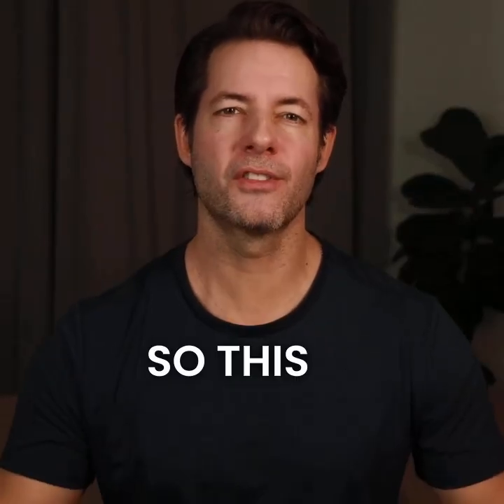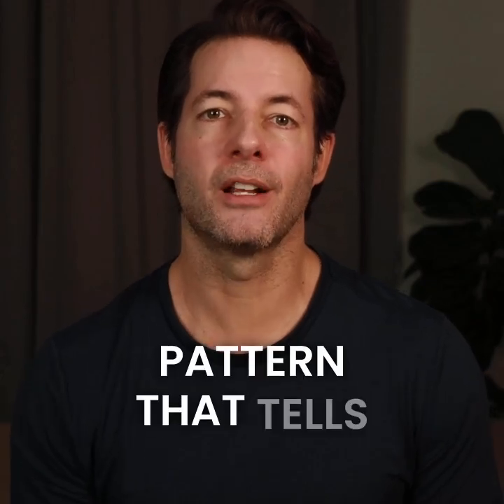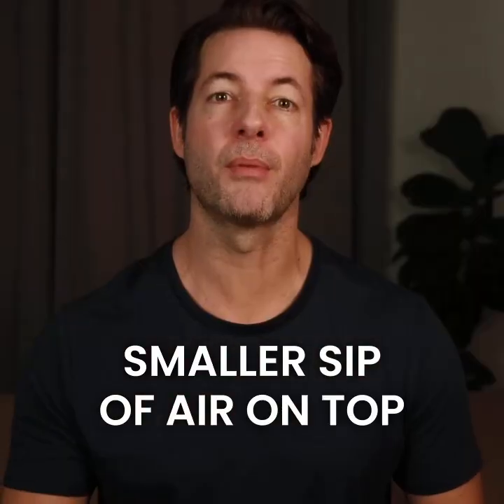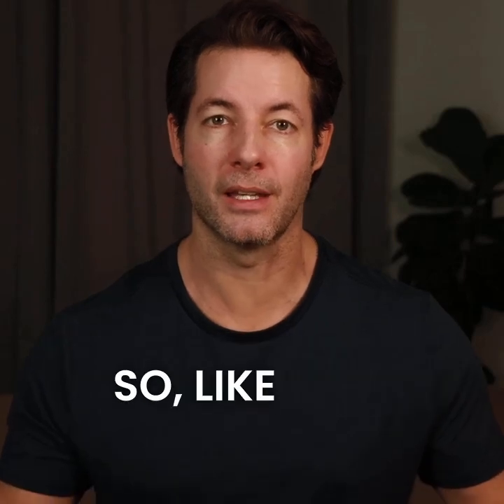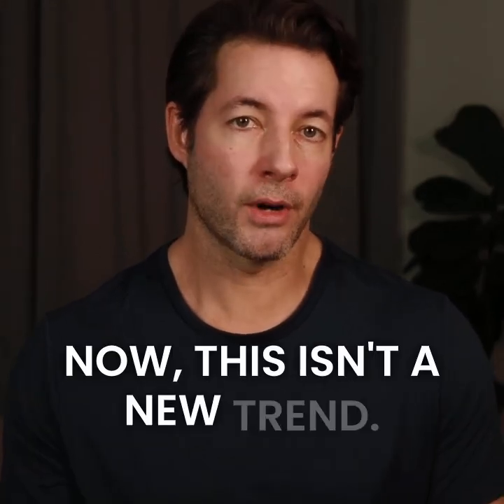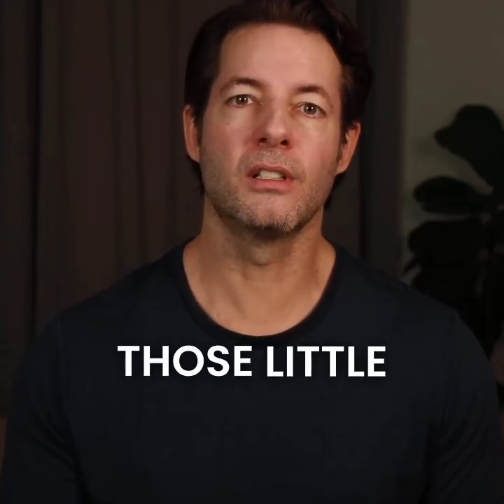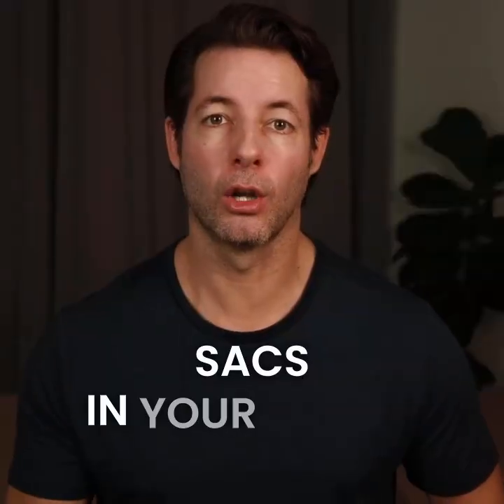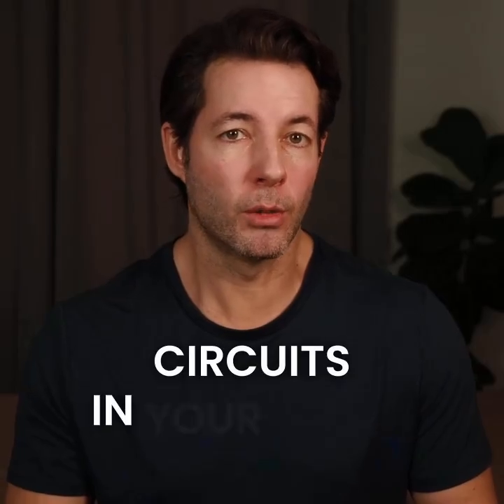It's called the physiological sigh...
Incorporating the physiological sigh with a double inhale and extended exhale can rapidly signal safety to the body, promoting relaxation and countering aging effects from chronic tension.